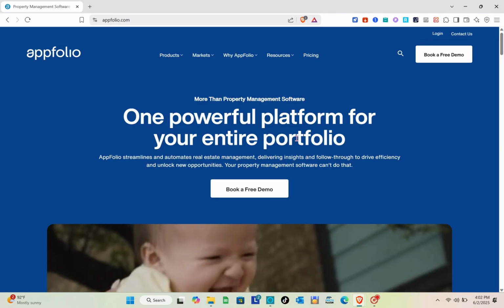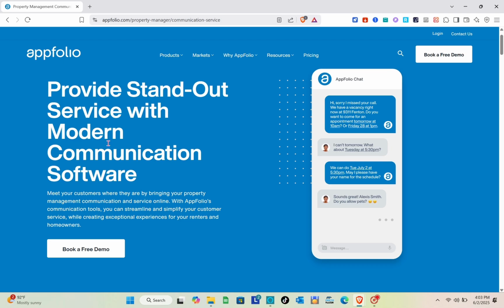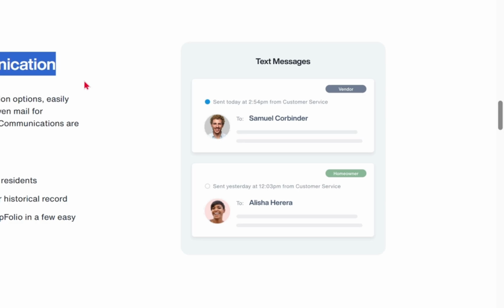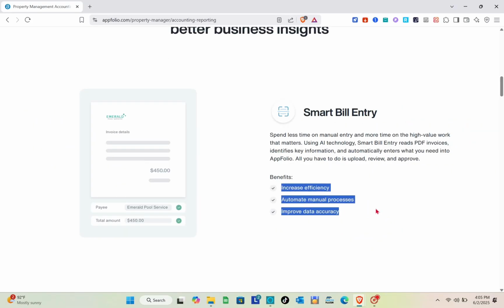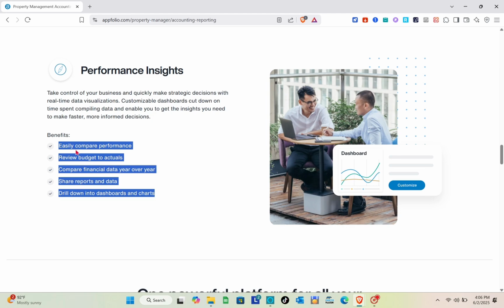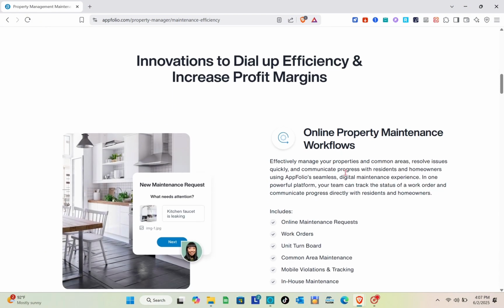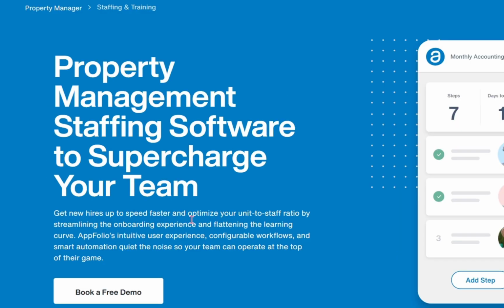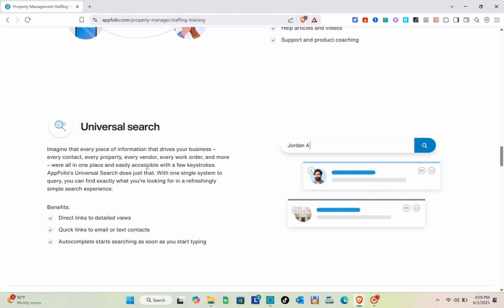How To Use Appfolio || Appfolio Property Management Software Tutorial (Full Guide)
Learn how to use the AppFolio property management software with this quick guide. This tutorial will walk you through the basics step by step! Discover the benefits of this tool for small business owners.